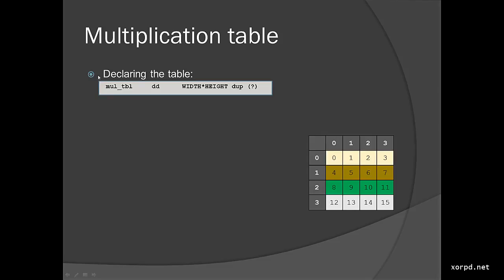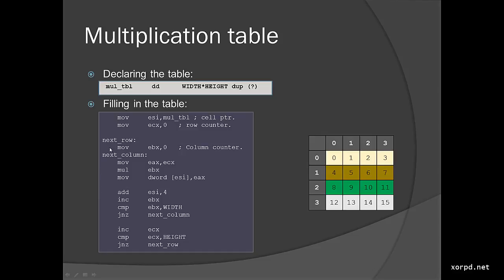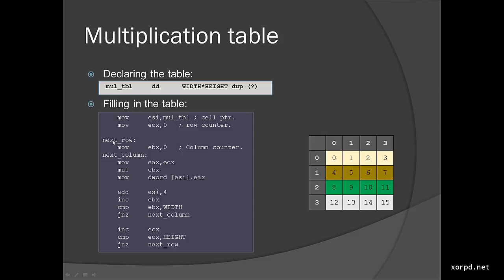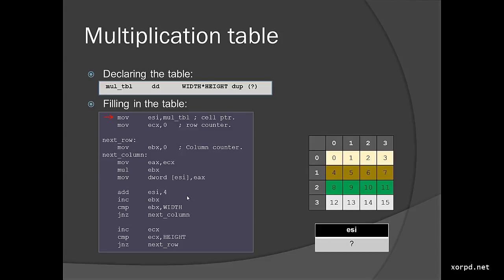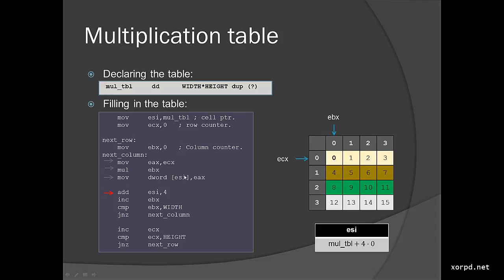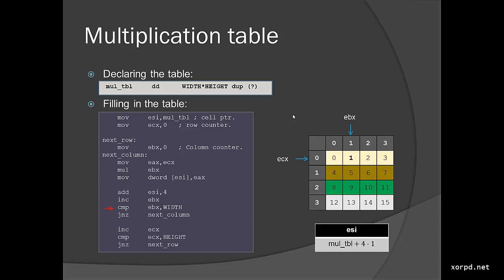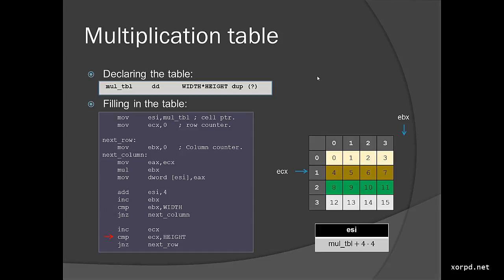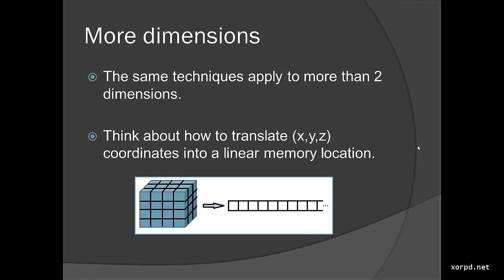067 Memory Ideas Part 2